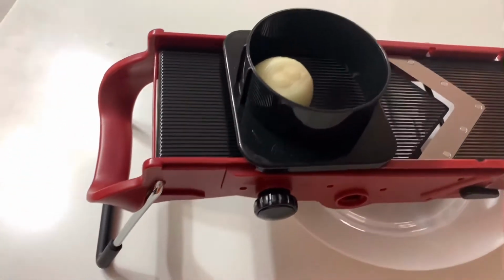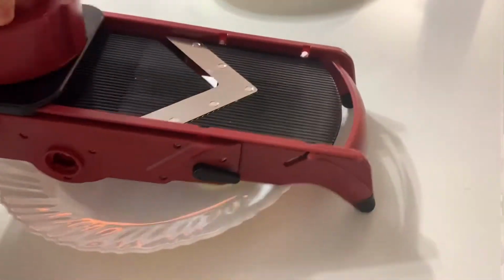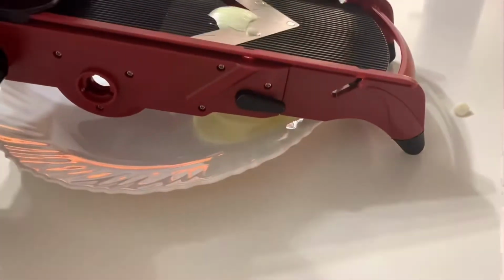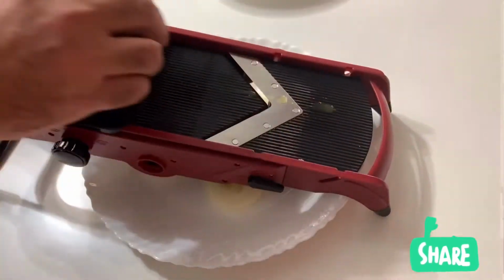KİTCHEN SMART TRİCK, CUT ONIONS WITHOUT CRY AND TEARS!!!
How to cut lot of onions happily without crying and tears, one of the best way
Creative Red Slicer Vegetable Fruit Cutter With Stainless Steel Blade Manual Onion cutter or Tomato Cutter with ease!